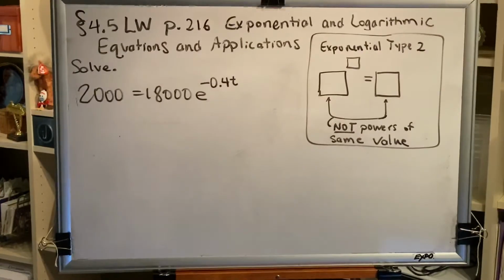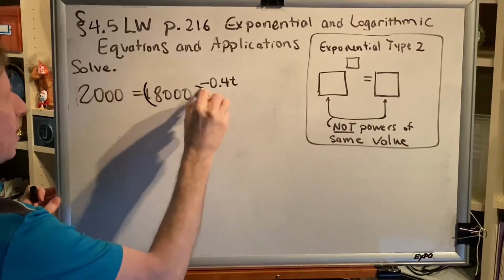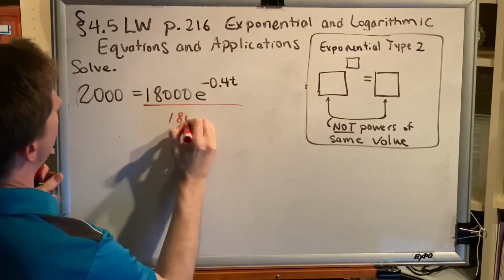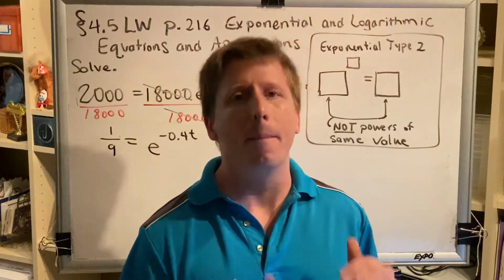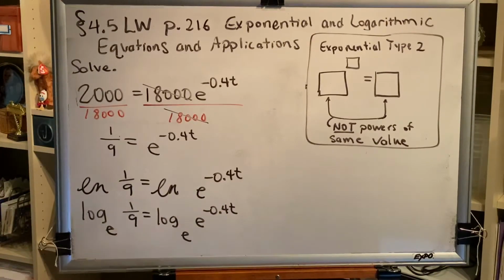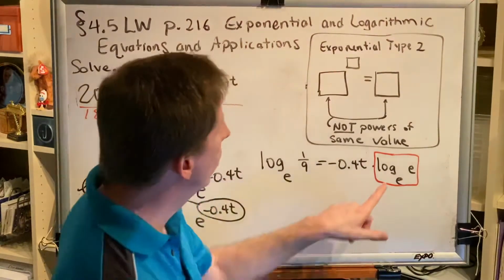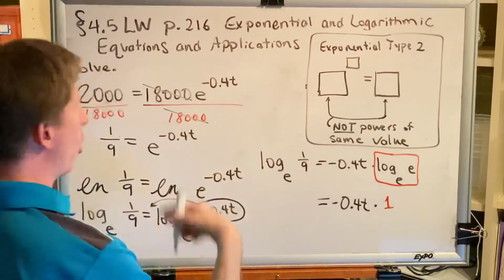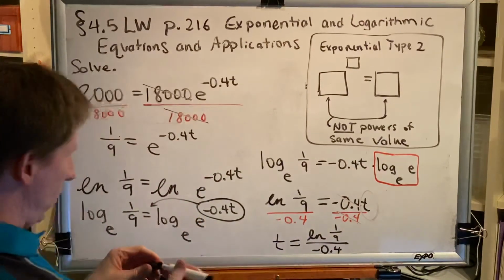Section 4.5 (Part 6) Exponential and Logarithmic Equations and Applications